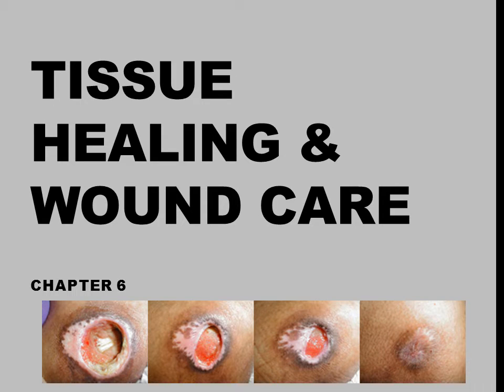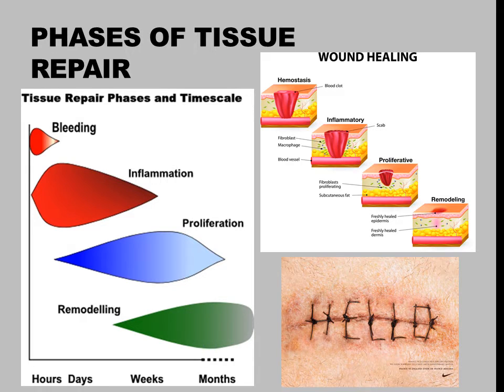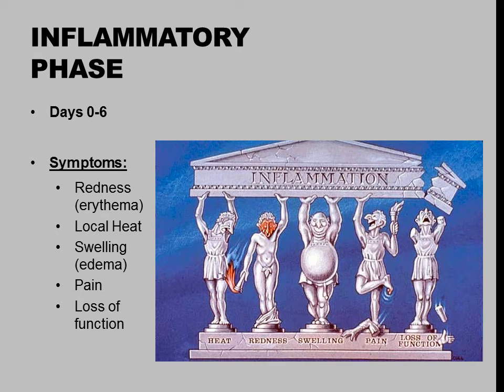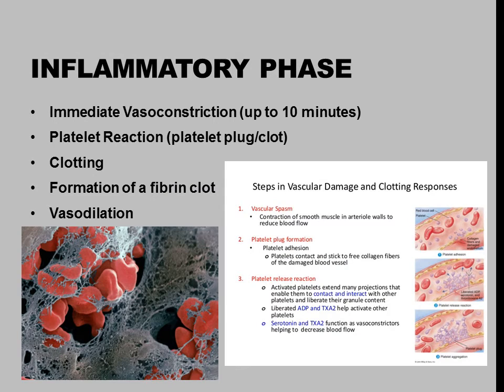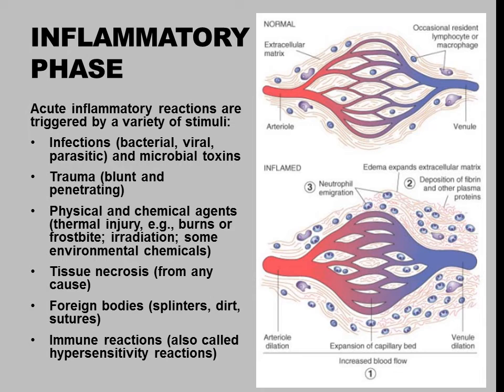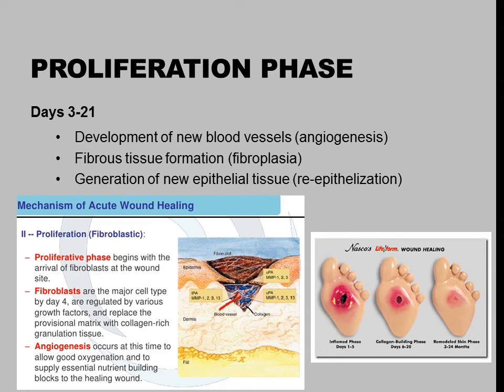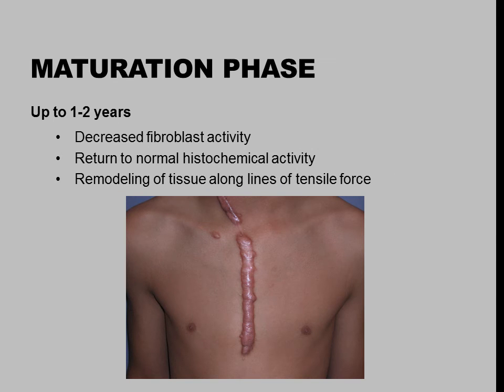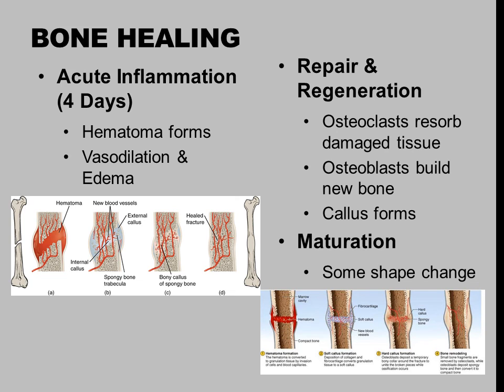Unit 1 - 2. Tissue healing & Wound Care